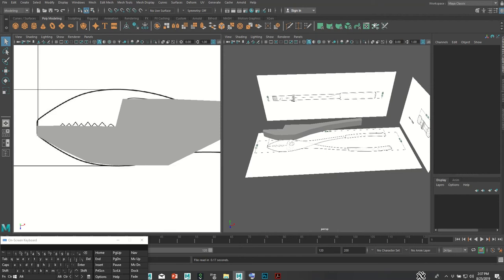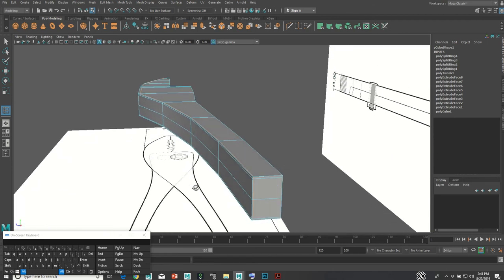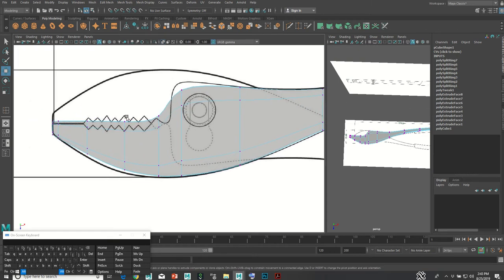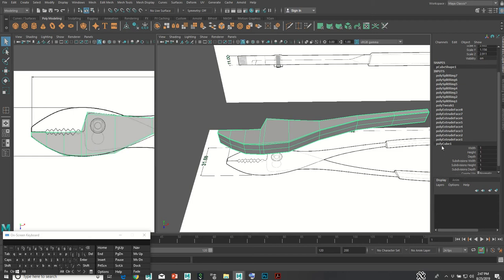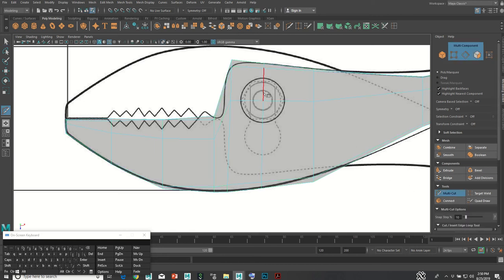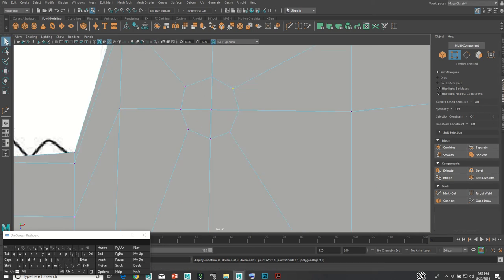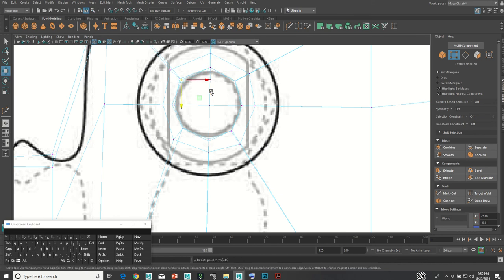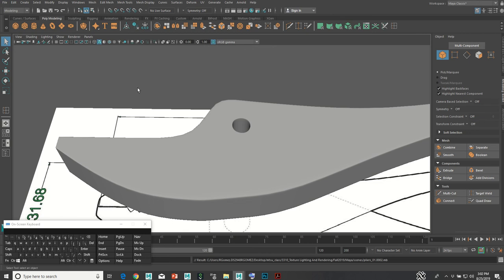02_Modeling_Loops_MultiCut_Bridge